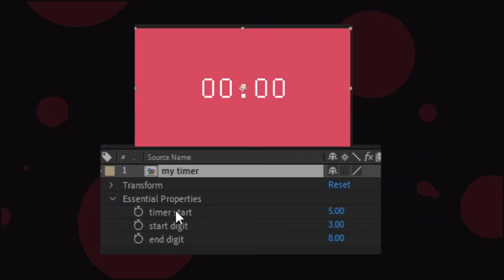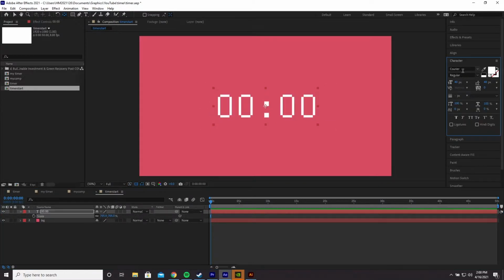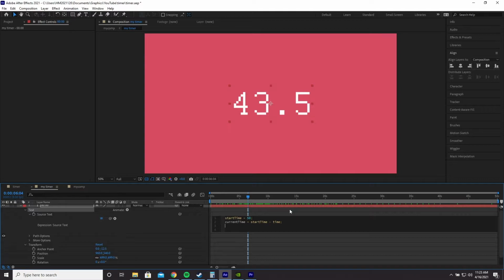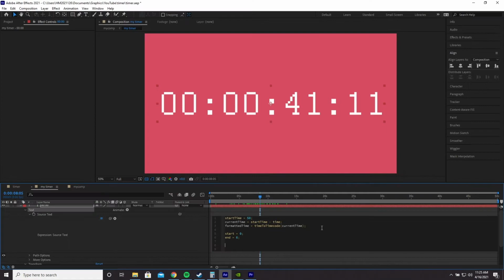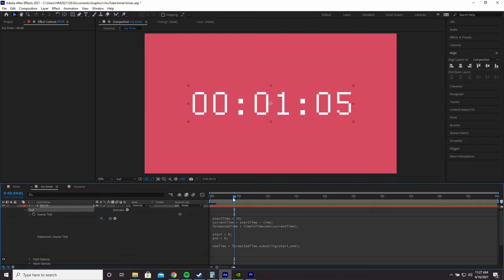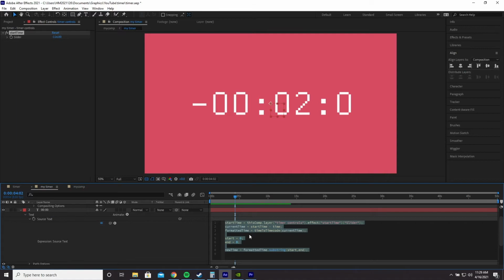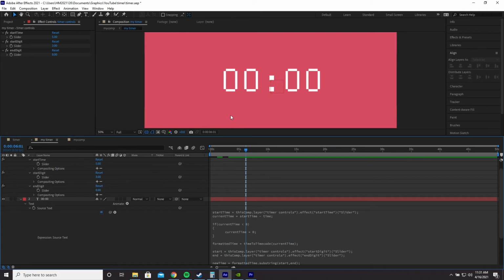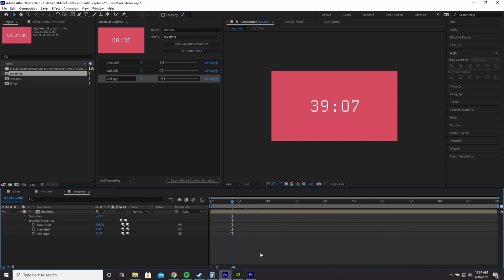Configurable Timers - After Effects Tutorial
DISCOUNTS on Plug-ins

In this video I show you how to create configurable timers in After Effects using ExtendScript scripting and the Essential Graphics feature.

00:00 Intro
0:23 Building your timer
7:50 Essential Graphics
9:02 Outro